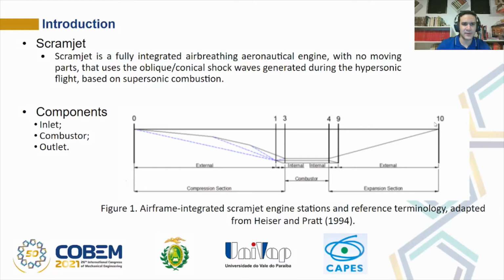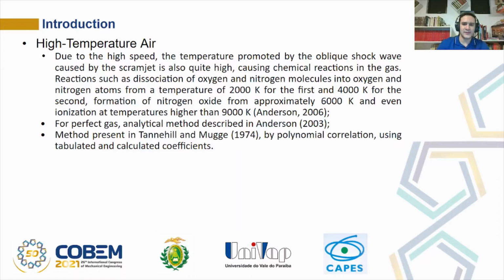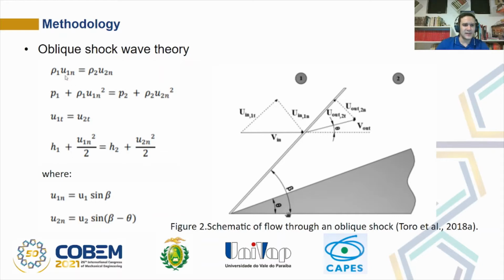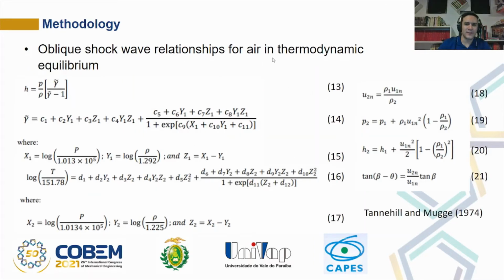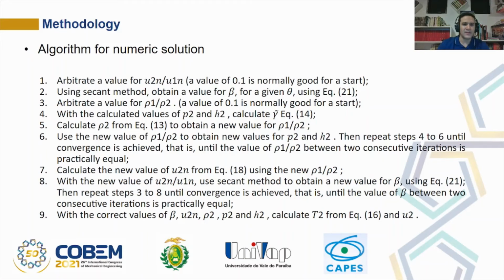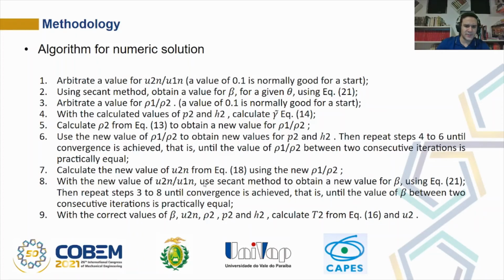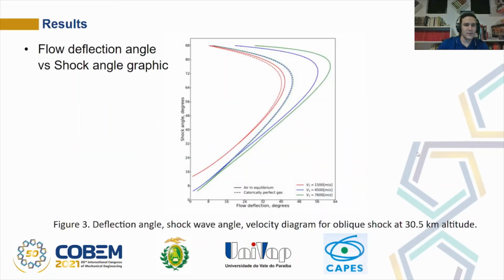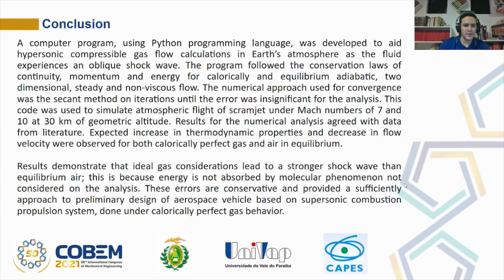COBEM2021-1661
COBEM 2021 oral presentation video.

Title: OBLIQUE SHOCK WAVE FOR AIR AT HIGH TEMPERATURE